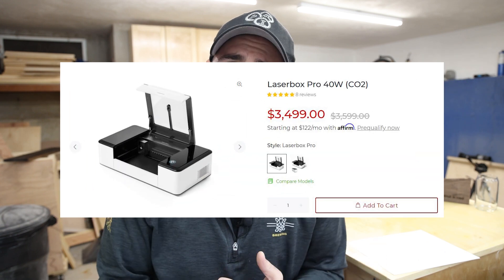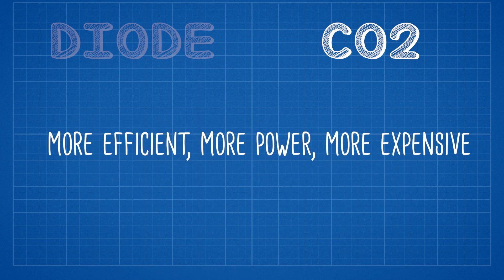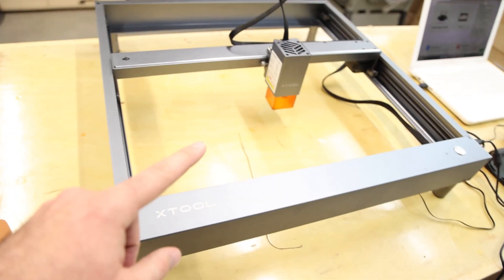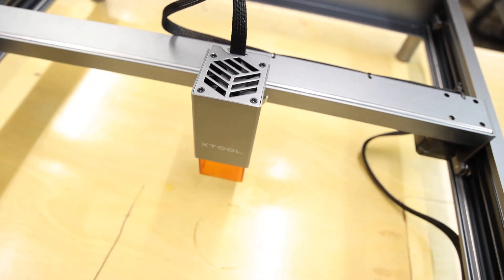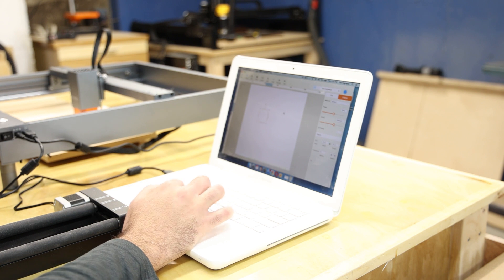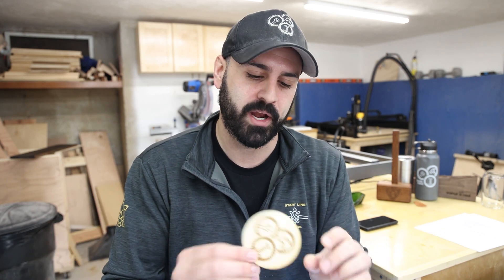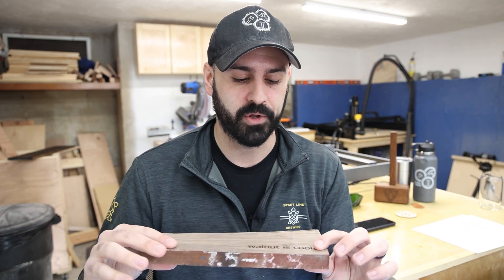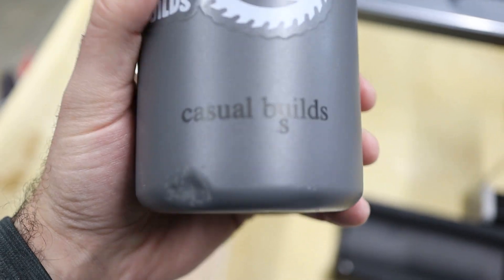xTool D1 Laser Engraver & Cutter | Casual Review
In this video, I take a look at the xTool D1 Laser Engraver & Cutter from makeblock.  We talk about the assembly process, the software, safety, and then wrap up by engraving and cutting out some stuff with the laser.

0:00 - Intro
1:36 - Diode vs. CO2
2:43 - Assembly
4:01 - xTool D1
5:49 - Software
7:41 - Safety
8:32 - Engraving & Cutting
11:35 - Final Thoughts

TOOLS/PRODUCTS IN THIS VIDEO //

- 3mm Basswood Pack

- Blue Yeti Nano USB Microphone